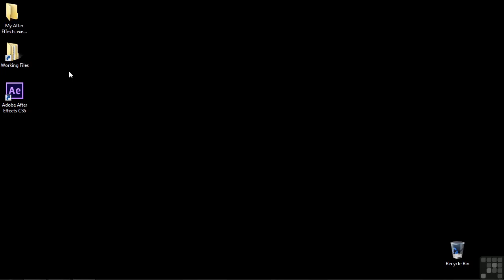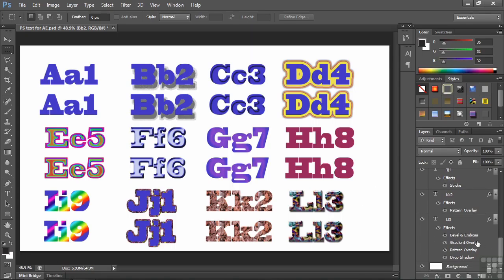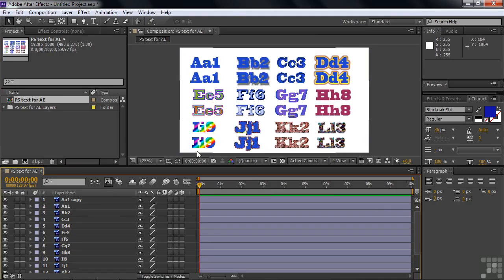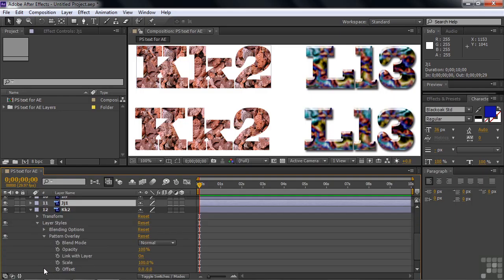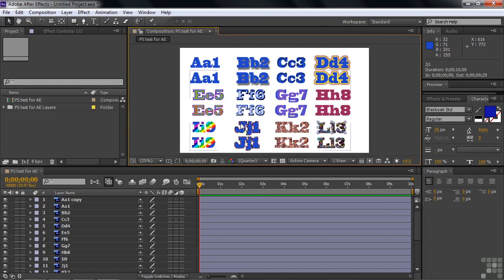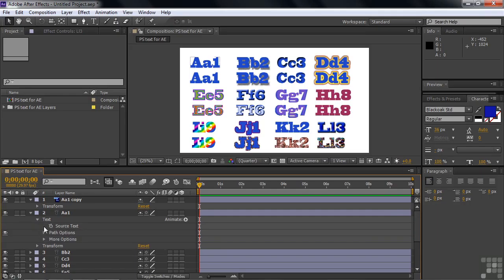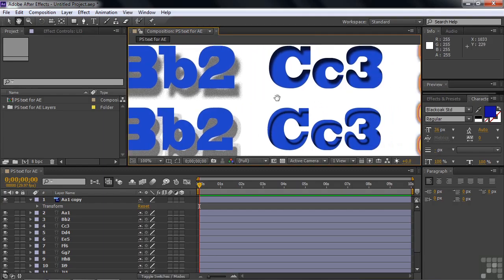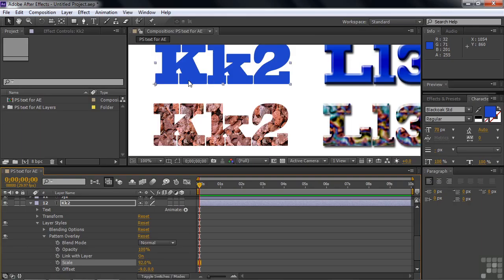Tutorial Adobe After Effect - SECTION 6 06 Working With Text #3